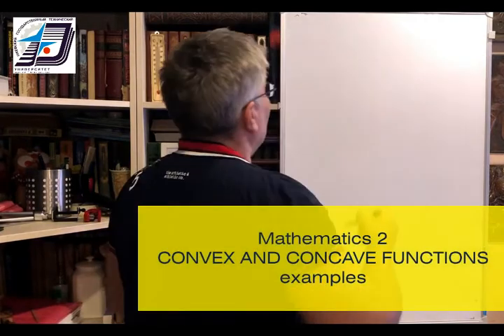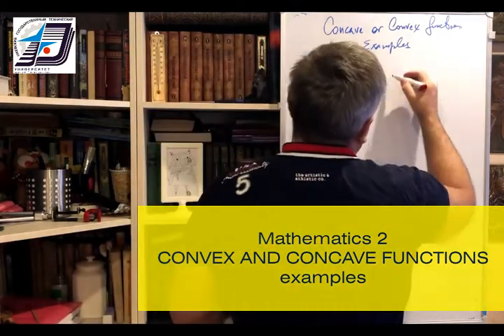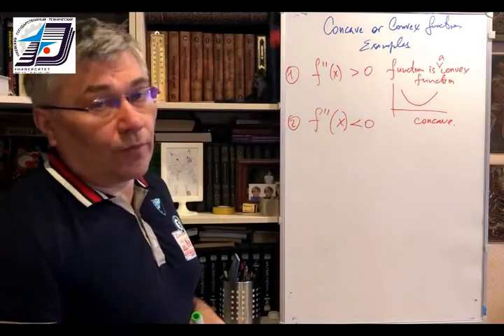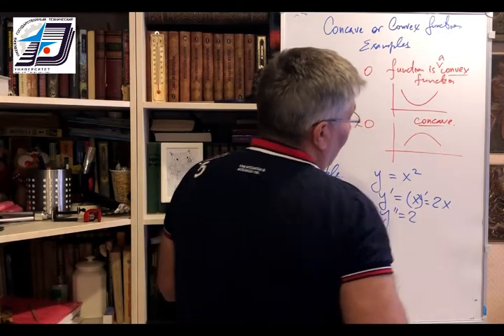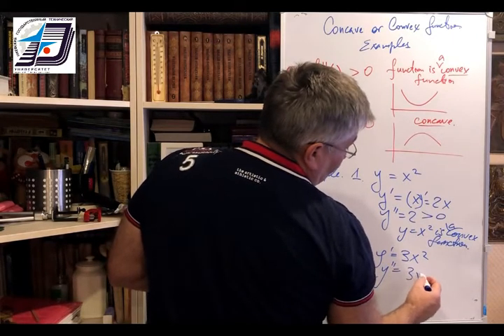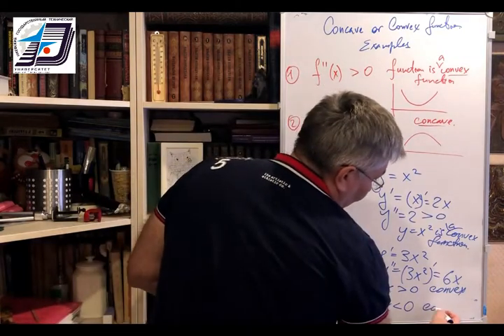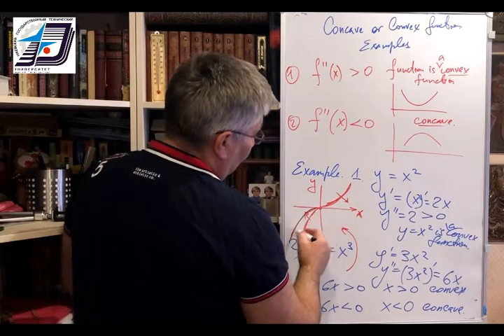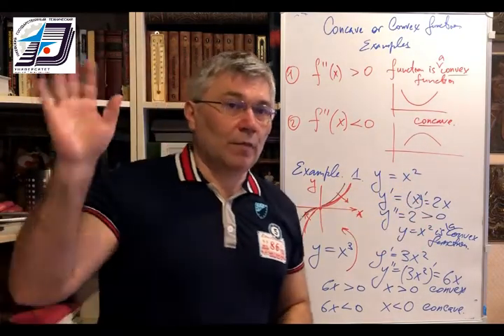Concave and convex functions EXamples